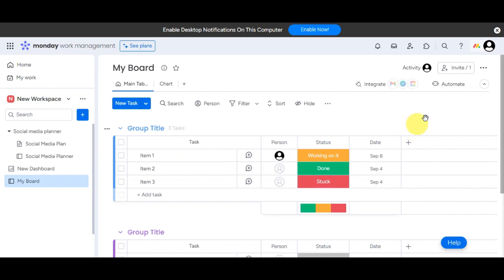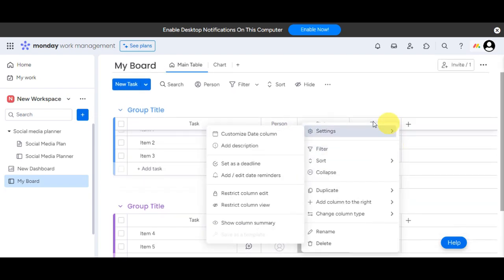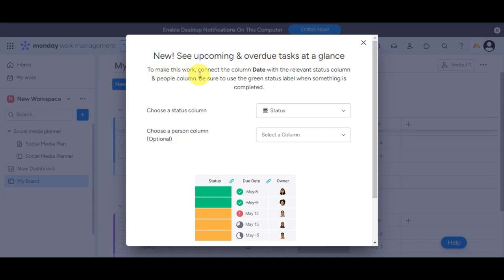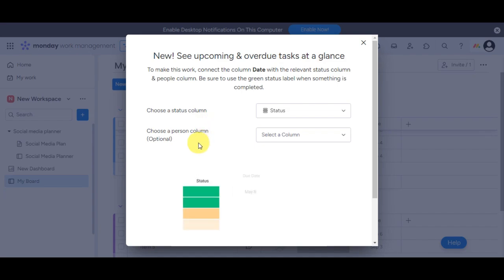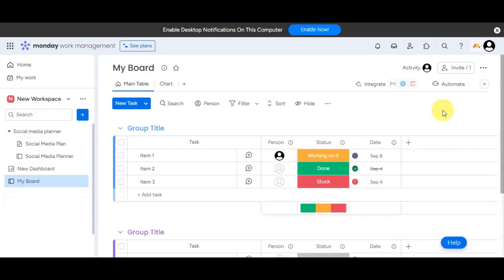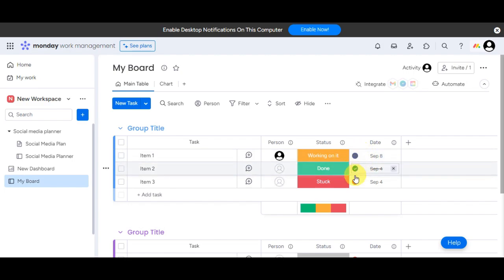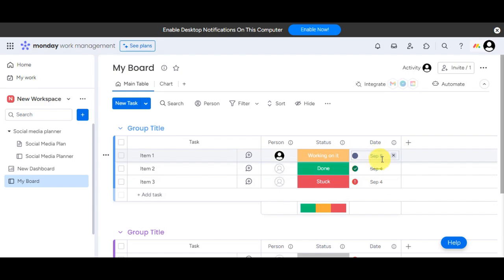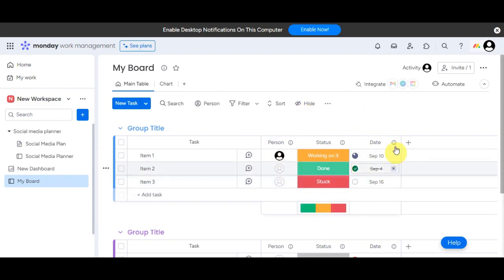MONDAY.COM TUTORIAL: Deadline Combos